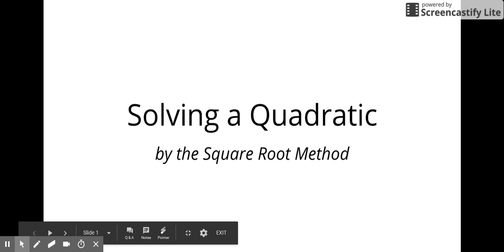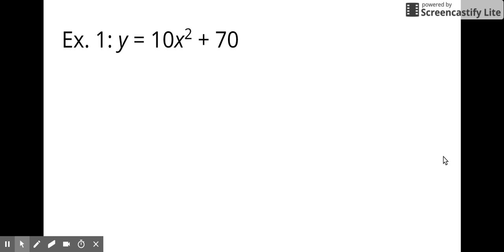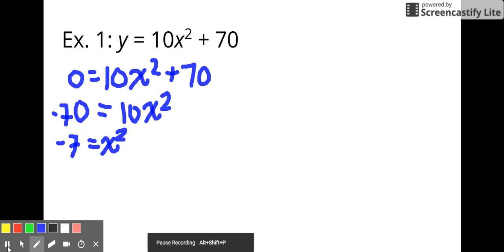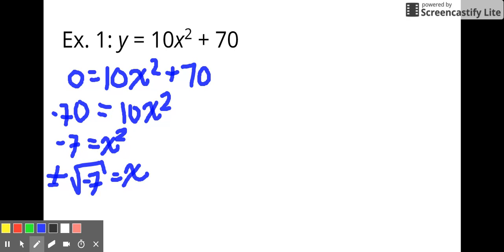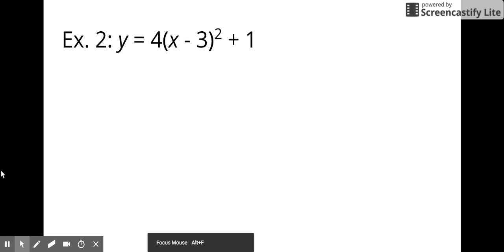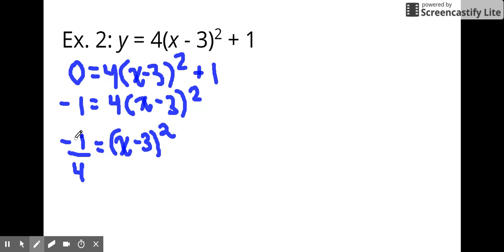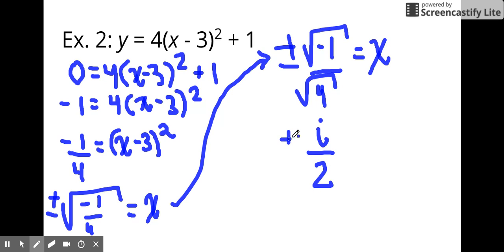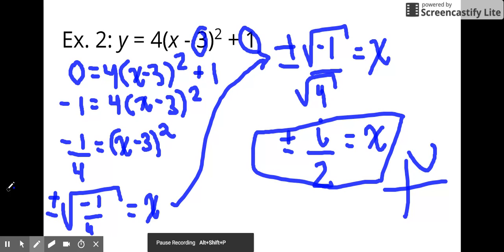Square Root Method with Non-Real Roots